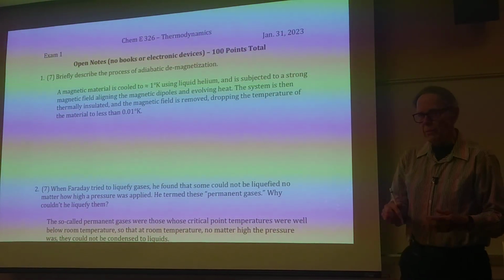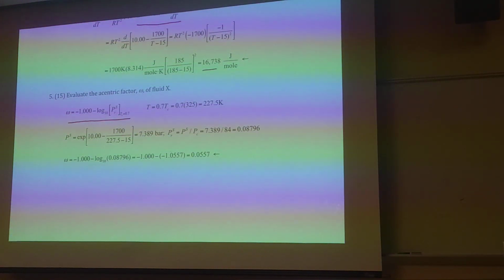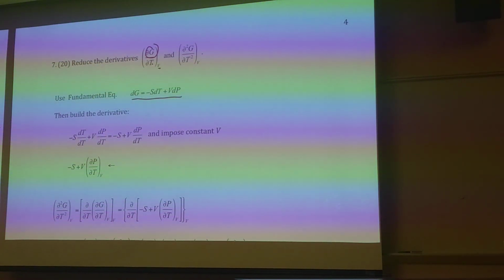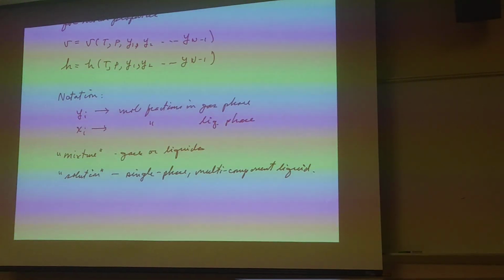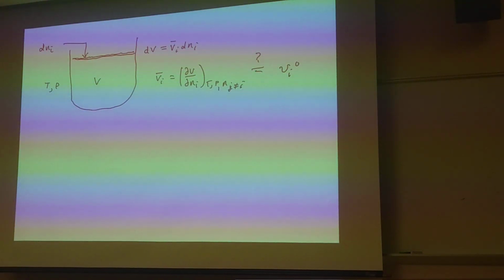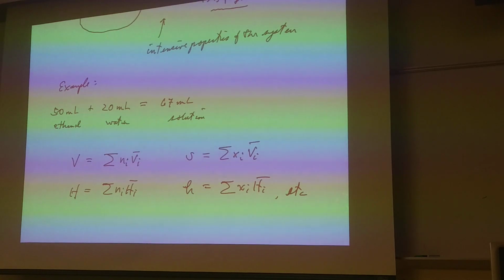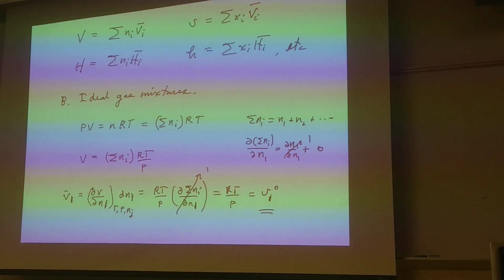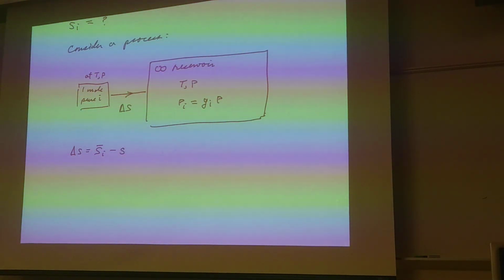CHEME 326; Midterm #1 Walkthrough; Lec. 11; 2/1; 1 of 2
1. Midterm solutions walkthrough.
2. Definition of a partial molar property (V[bar], H[bar], etc.) followed by a discussion of the V[bar], H[bar], and U[bar] of ideal gases.